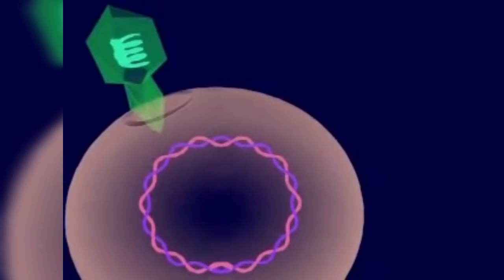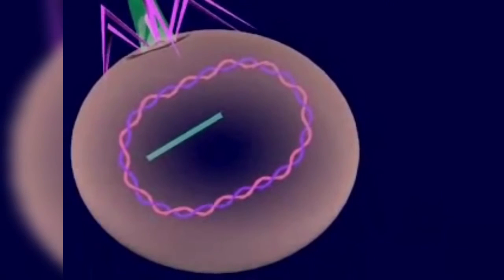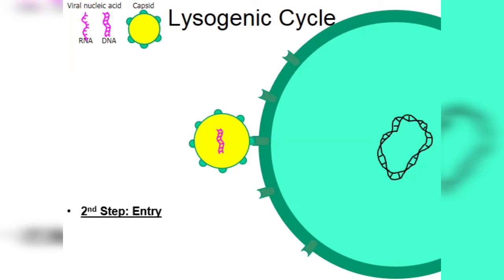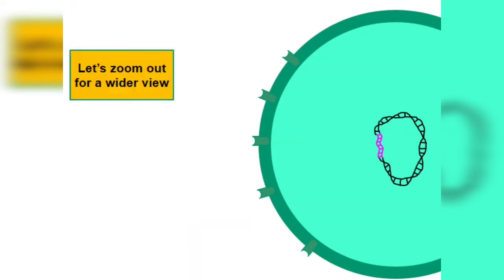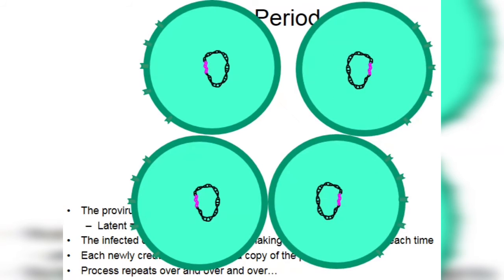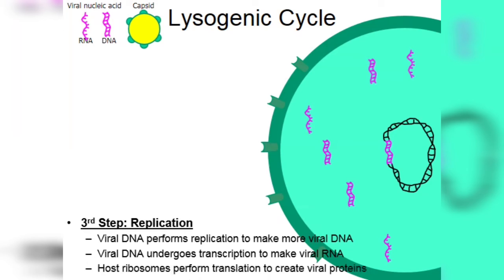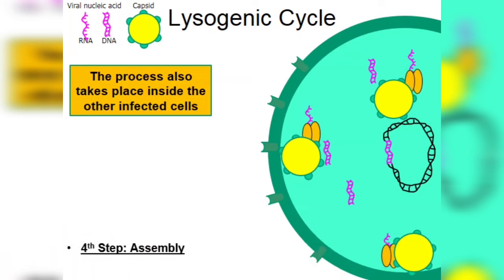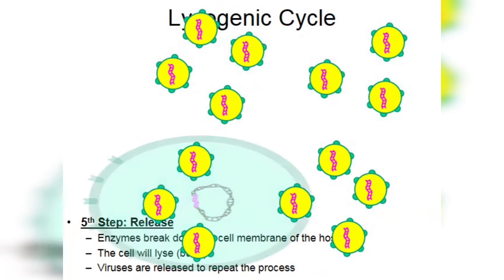Life cycle of Bacteriophage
Leading paramedical Institute
The healthcare industry is filled with endless. Possibilities when is comes to choosing a career. There are so many job in the healthcare industry for the students is no dearth of career options in healthcare. Select the preferred course and join the fastest growing healthcare industry for a rewarding career.